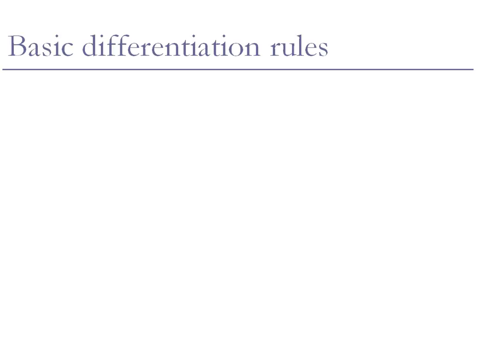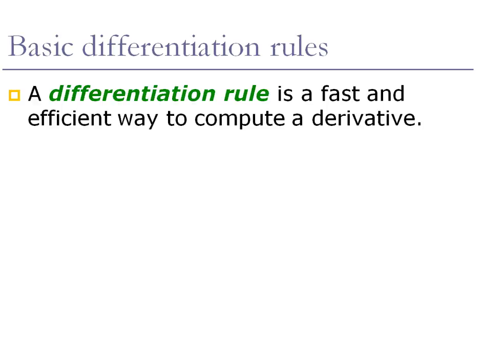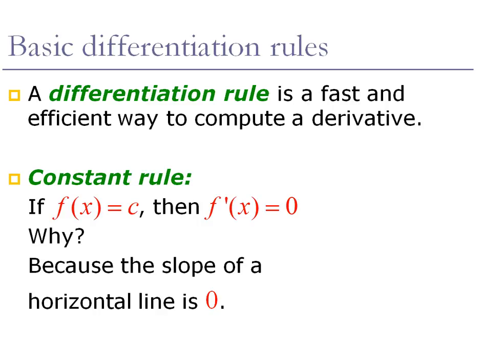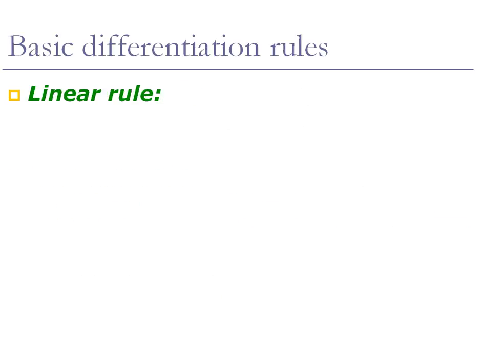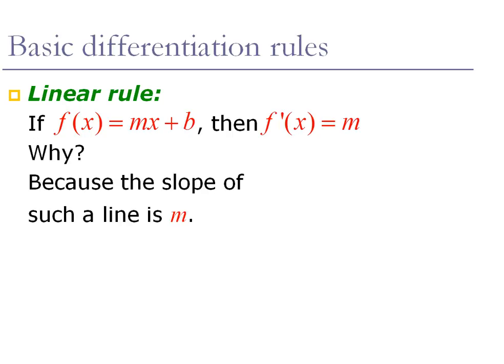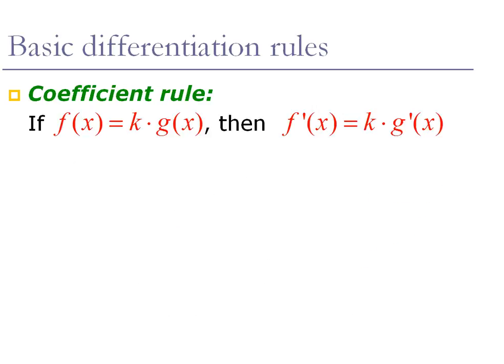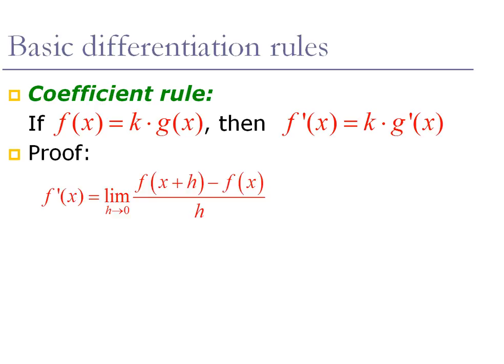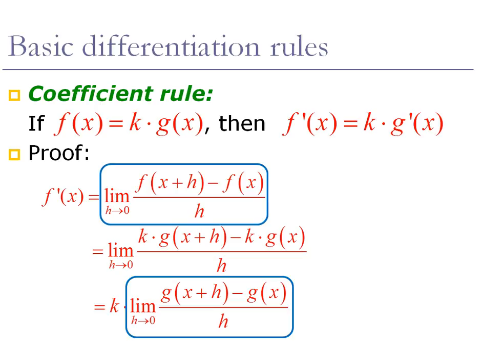10 1 Differentiation rules